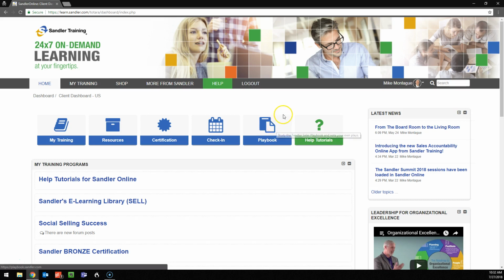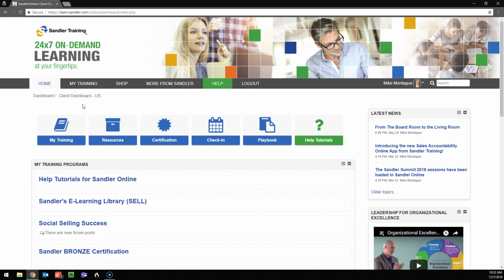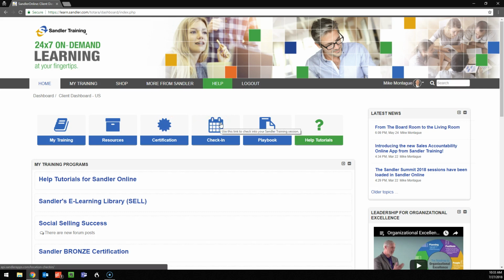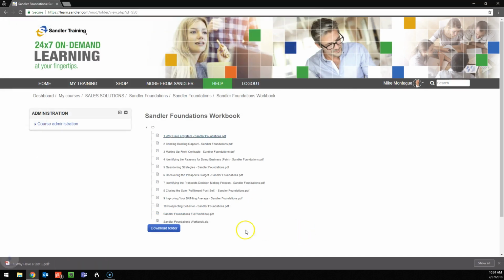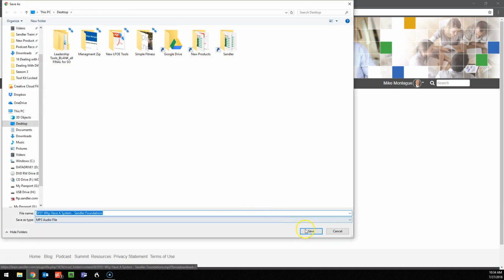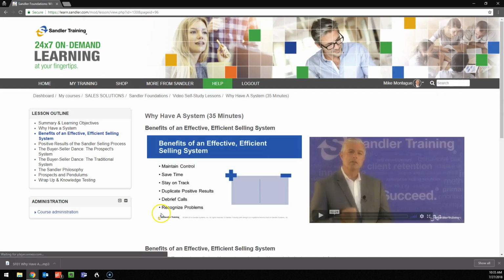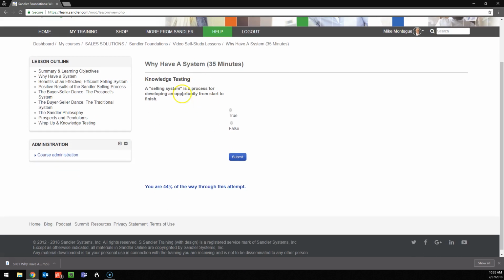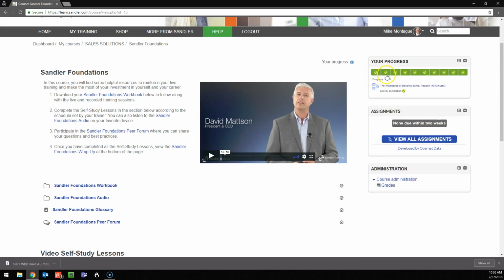Sandler Online Overview Tutorial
An overview of the client dashboard and Sandler Online training platform. for our free e-learning library.